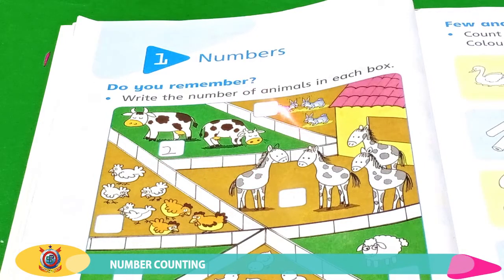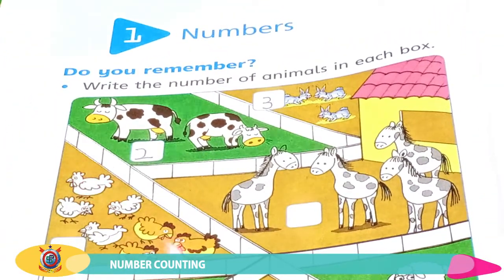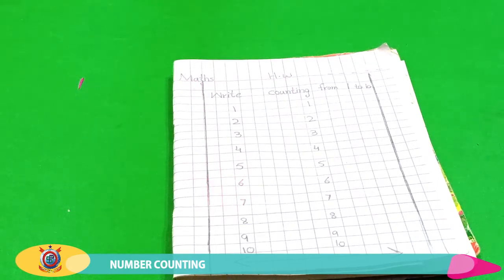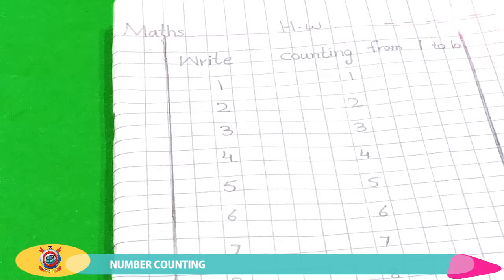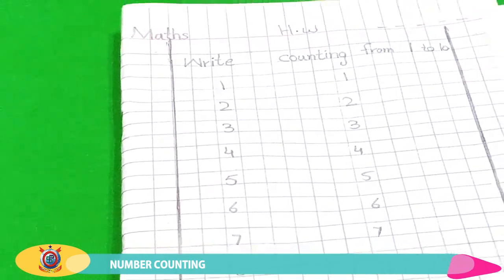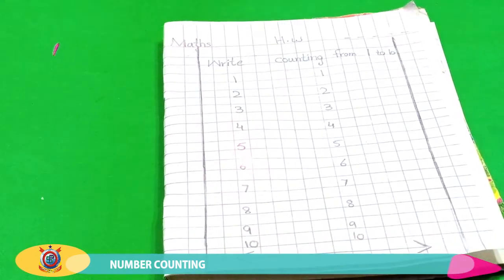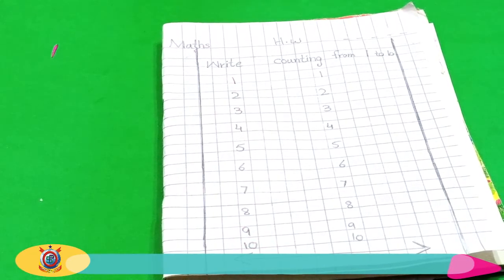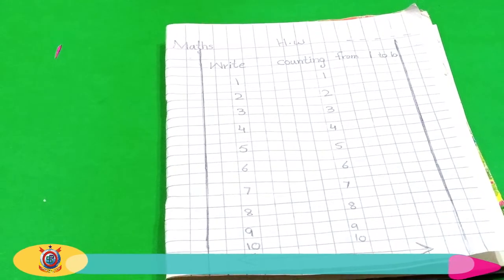NUMBER COUNTING LECTURE 1